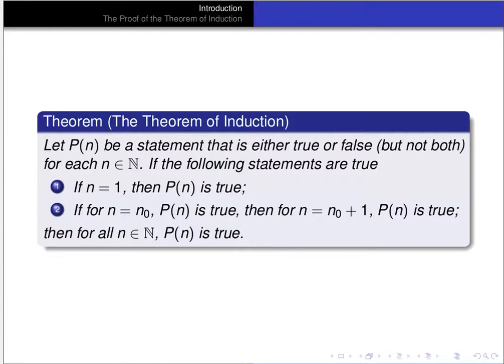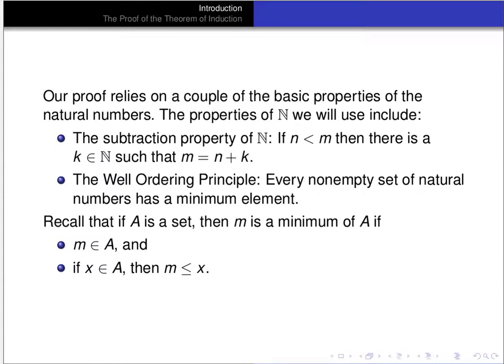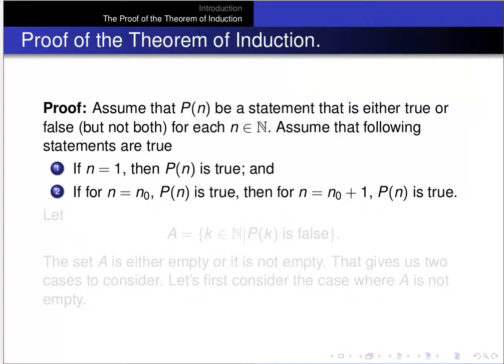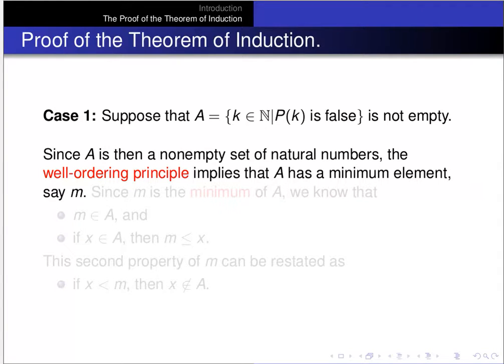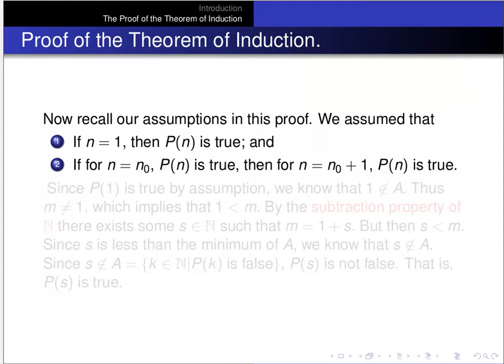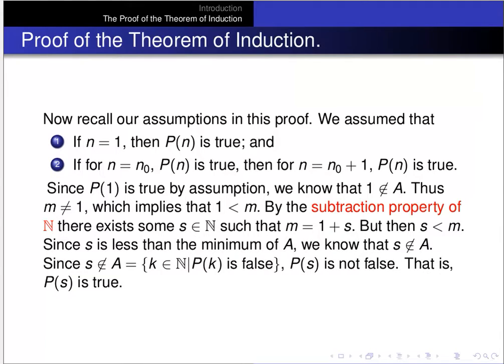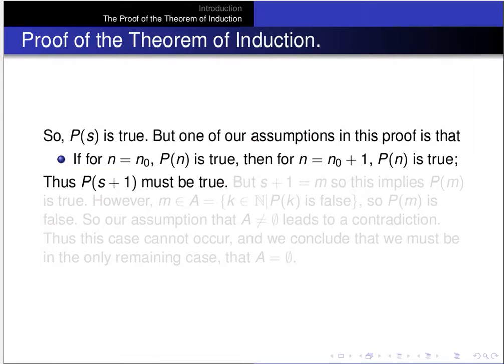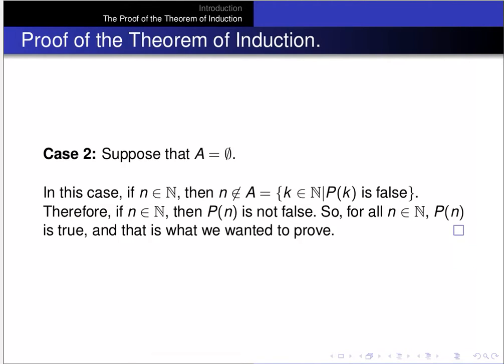Proof of the Theorem of Induction over the Natural Numbers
An explanation of the proof of the Theorem of Mathematical Induction as presented in Dan Madden's notes for Math 323 at the University of Arizona.